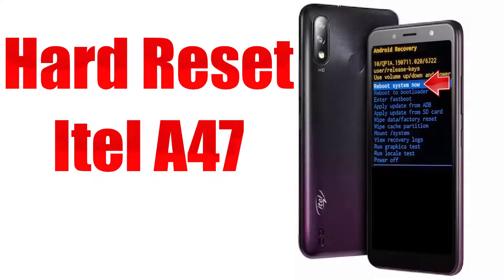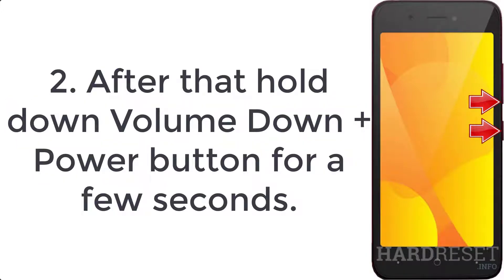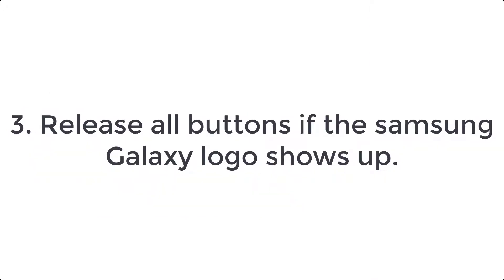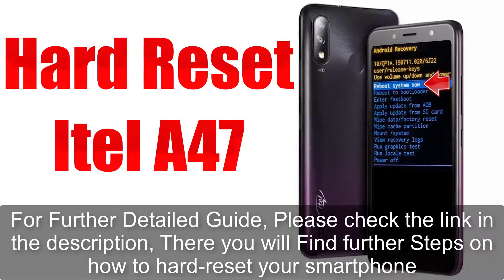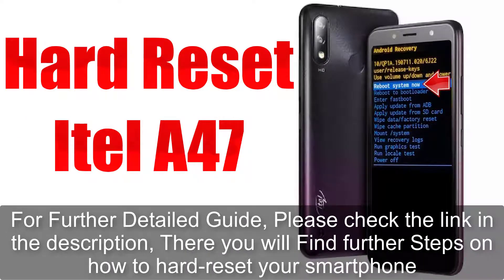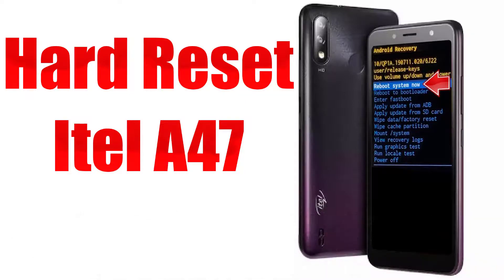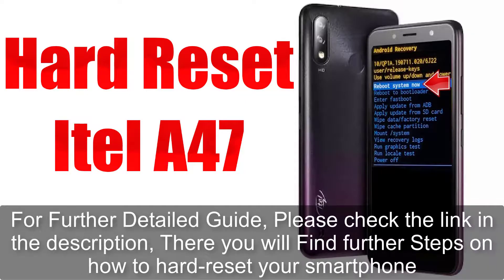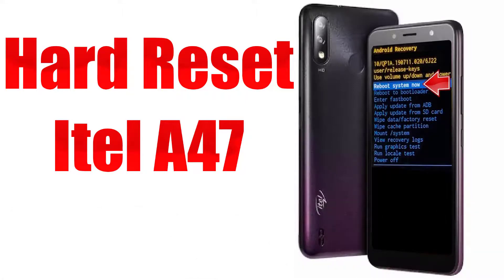Hard Reset Itel A47 | Factory Reset Remove Pattern/Lock/Password (How to Guide)